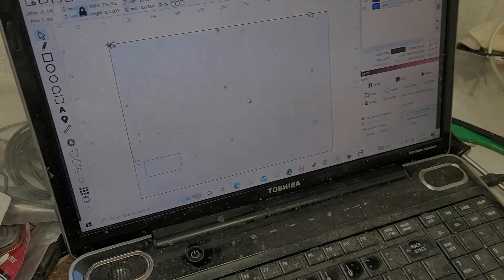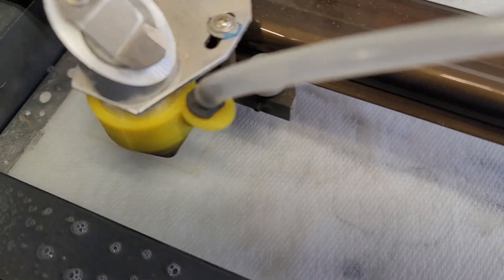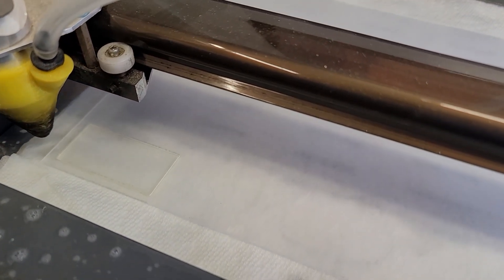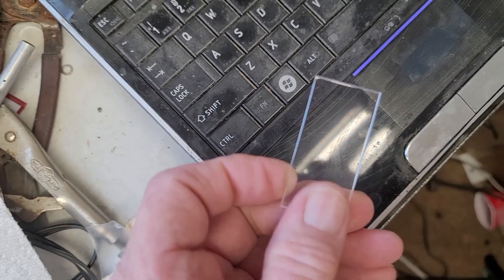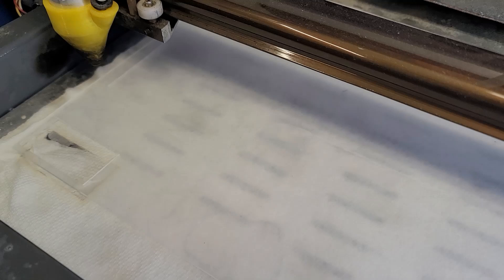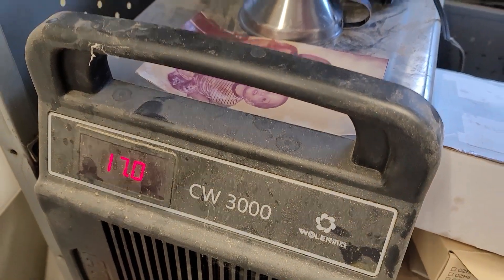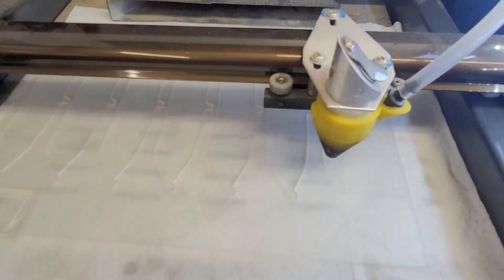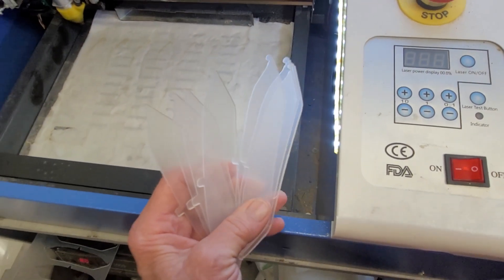Cutting Clear Acrylic on my K-40 to Help a Buddy With Only a Blue Laser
I have a buddy in New York who is basically into all the same tech that I am. In fact, we met online because of our interest in 3D scanning; and found that we share a passion for 3D printing and laser engraving as well. We're currently collaborating on a project that involves 3D scanning and laser cutting. Chris was asked by one of his friends who knows someone that's heavily into collecting vintage Tonka Toys if he could reproduce some hard-to-find plastic parts that are broken or missing from items in his collection.
Chris accepted the challenge, since having been a 3D scanner designer fo a couple of decades he's a very adept 3D scanner and modeler.
He first scanned a windshield from a toy boat and generated a flat template with which to cut flat clear acrylic sheet. Only problem is, Chris has a blue laser and can't cut clear acrylic. So he tested his template and bending process with black acrylic, which he can cut, until it was refined and fit perfectly. Then he sent the Lightburn file to me via email so I could cut some pieces with my K-40 CO2 laser and send to him 3000 miles away in New York. You can see Chris's ingenuity on his channel
Pretty cool, I think.
I'll be 75 on my next birthday (Mar 26) and these are some of my best times ever!